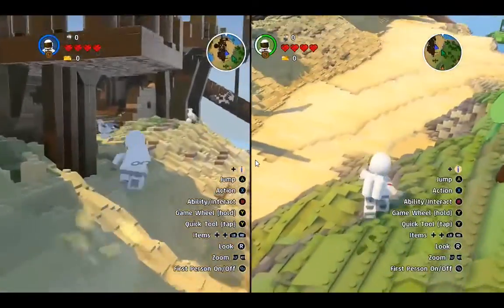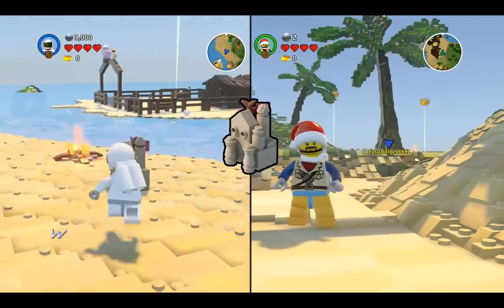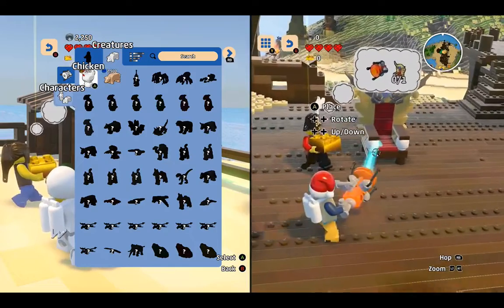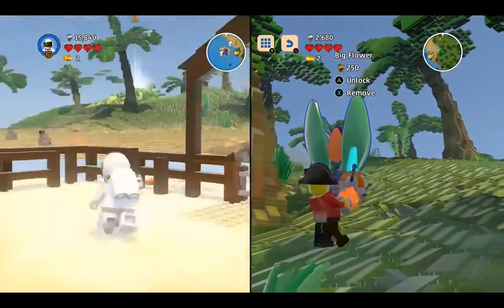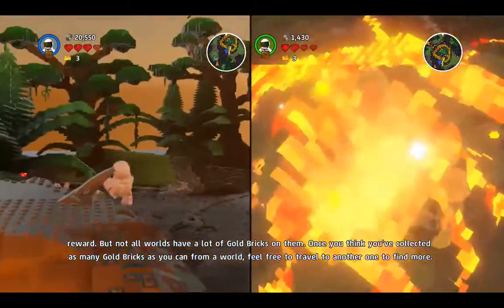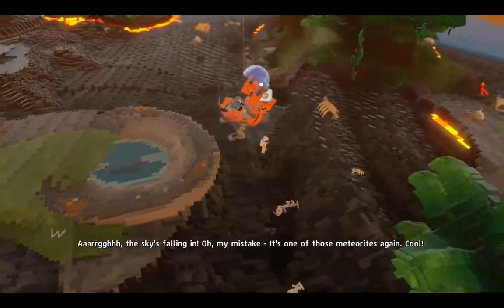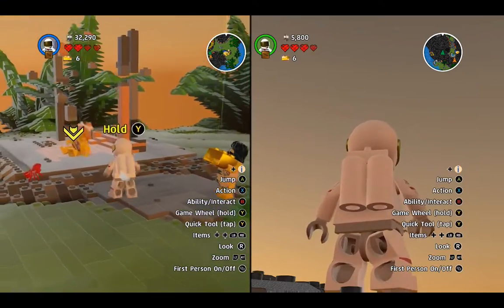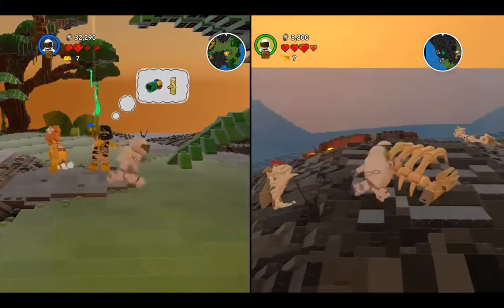WELCOME TO LEGO WORLDS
Comment if you viewers want more lego worlds in other videos. :)

Links

Discord Server: Talk